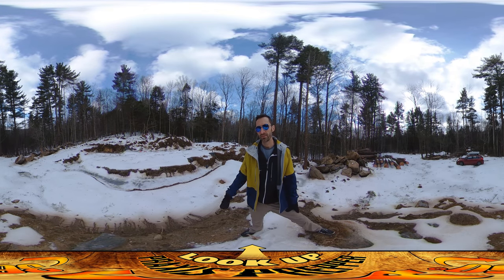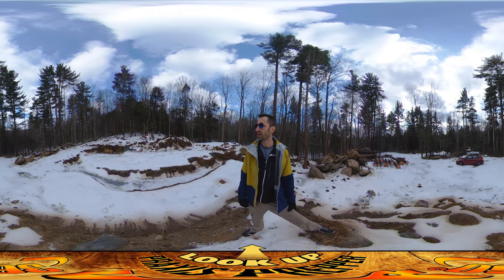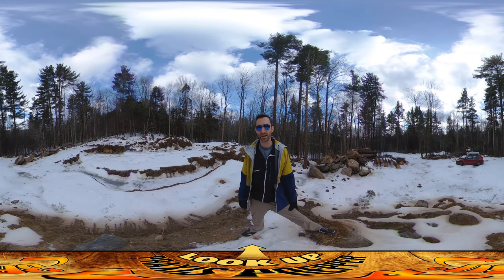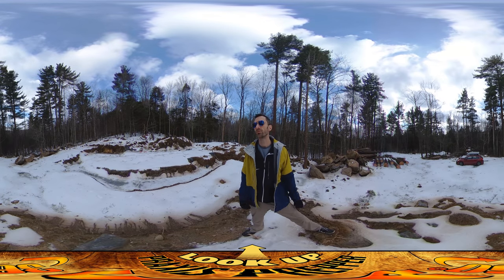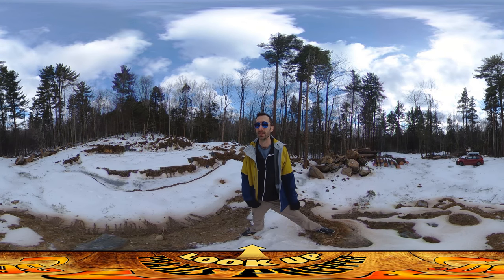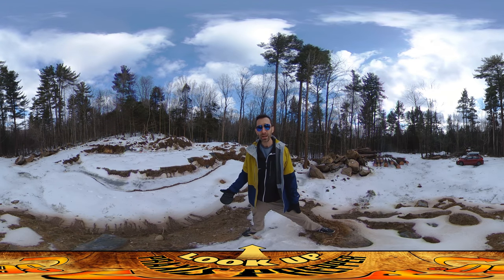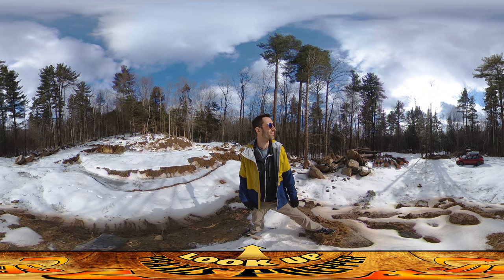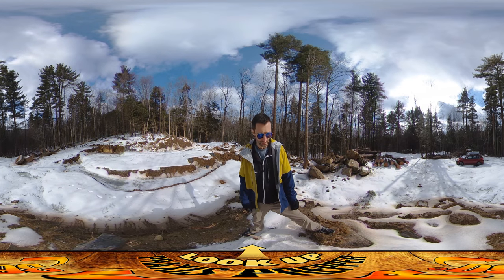Homestead Building - Temperature Issues for Foundation, Mud Season Threat, Logistics and Planning